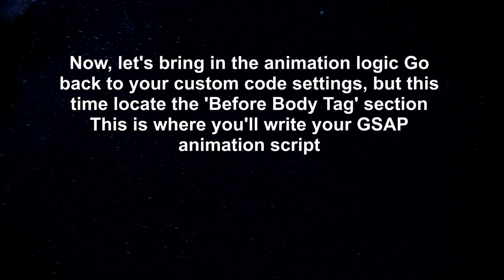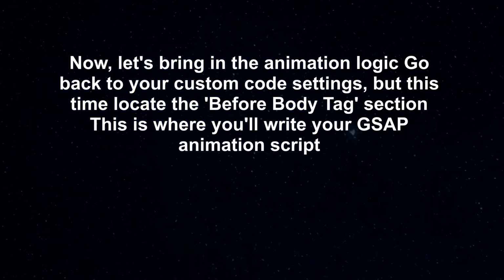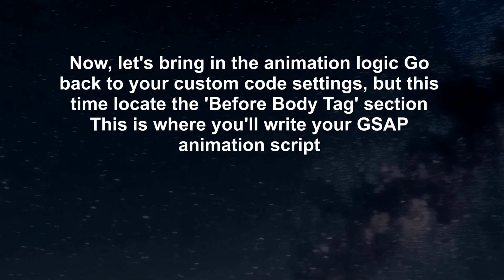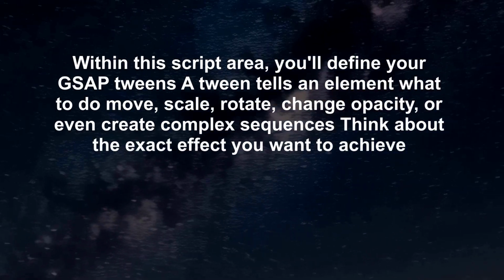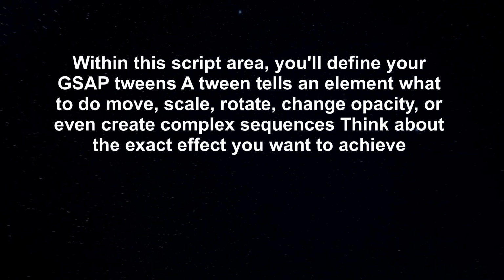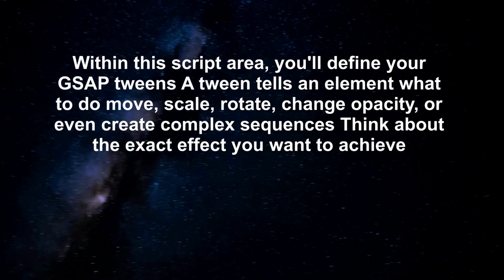HOW TO USE GSAP IN WEBFLOW SMARTLY - Julia'sTutorials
HOW TO USE GSAP IN WEBFLOW SMARTLY: Unleash the power of GSAP (GreenSock Animation Platform) in Webflow effectively, mastering animation techniques and integrating them seamlessly into your website design, elevating user experiences with engaging interactions and dynamic content.

00:00 GSAP in Webflow: Next-Level Animations
00:19 Link the GSAP library
00:26 Add CDN links for GSAP
00:39 Identify elements to animate
00:49 Add GSAP animation script
00:59 Define GSAP tweens
01:10 Control how and when elements animate
01:21 Publish your site
01:30 Craft captivating, high-performance web experiences